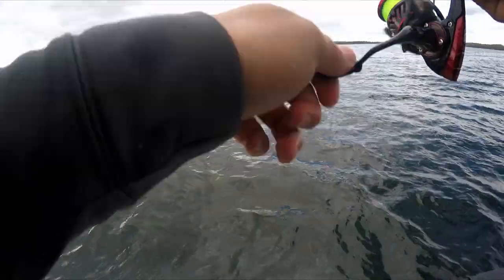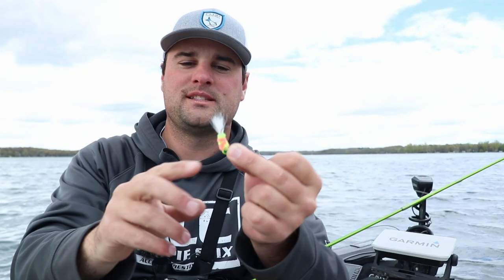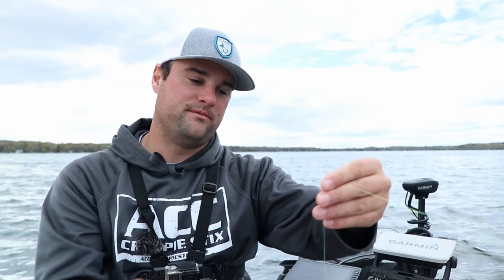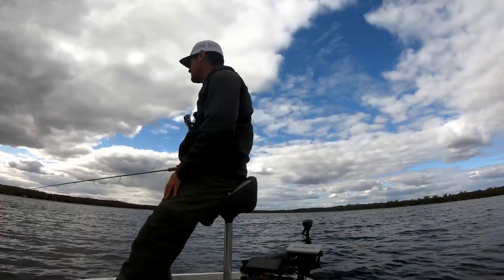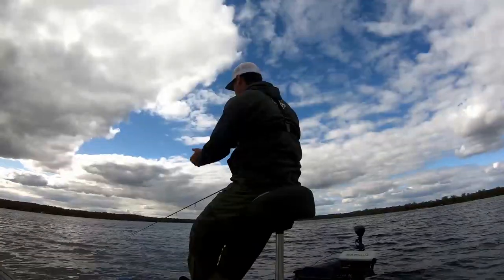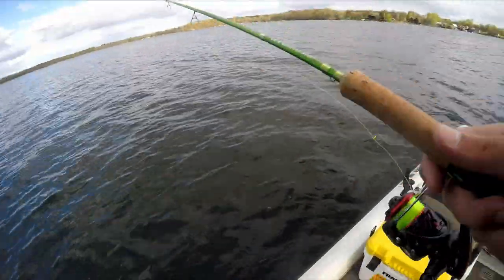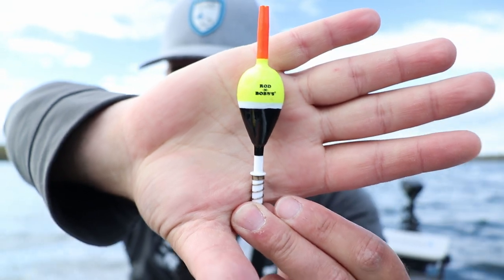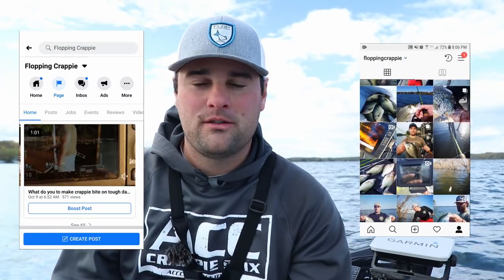Best Slip Bobber for Crappie Fishing with LIVE Minnows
Spring is here and the crappie spawn is getting close upnorth in Wisconsin and Minnesota. One of my favorite ways to catch crappie in the spring is with a slip bobber and live minnow. Crappie will start moving shallow when water temperature holds in the 55F-60F degree range. In this video, water temps were in the low 50s and crappie were schooled of the edge of their spawning locations.

1000 Size Reel
6lb monofilament
3/4" Slip Bobber - RodNBobbs.com
1/8oz. splitshot weight

Fishing Gear*
Spinning Rods ACC Crappie Stix ://
Casting Rod
Favorite Reel
Casting Reel

Camera Gear*
Big Camera
LAV Mic
Cheap Gopro
Editing Software
Big Camera Mic
Small Tripod
Big Tripod
Wide Lens